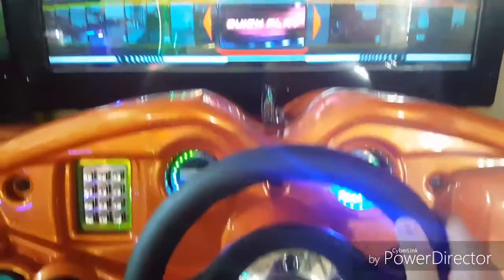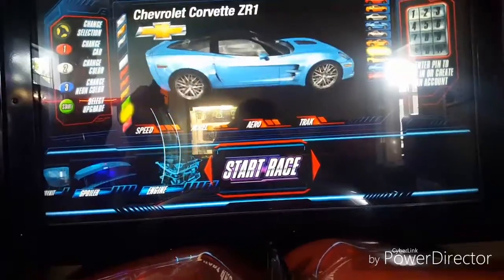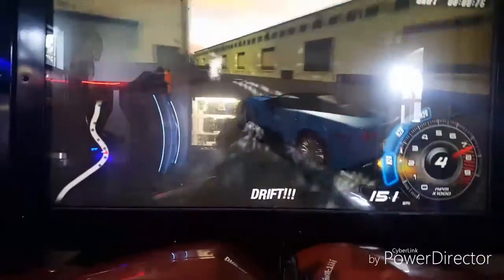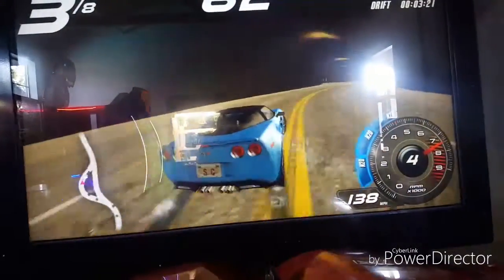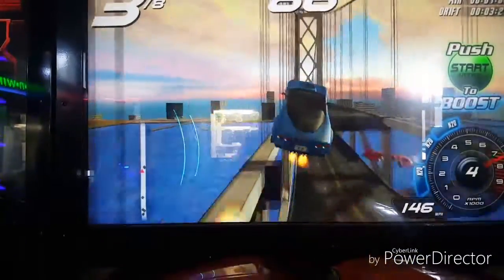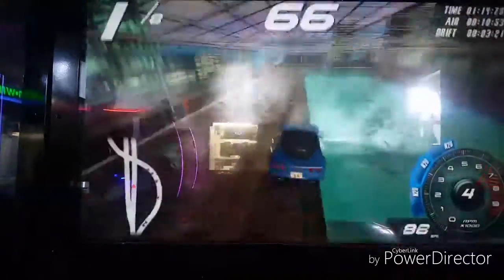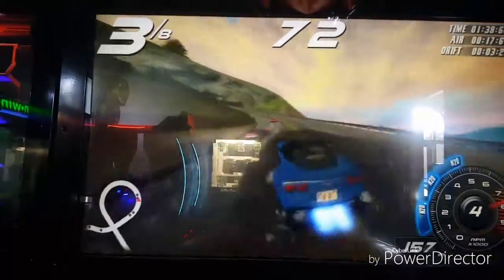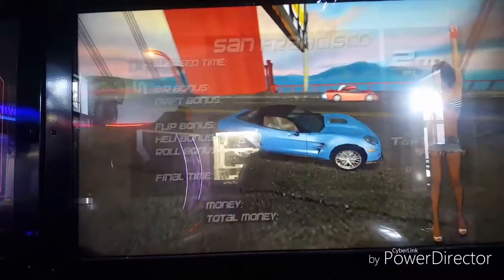Forza Driver Plays Arcade Racing Game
Not realistic tho but it's super fun

1.  Foul language
2.  Spam
3.  Bullying to other individuals
4.  Racism and sexism. (No sex jokes)